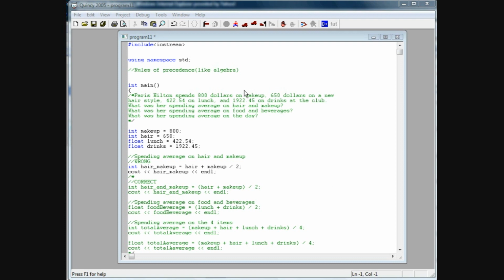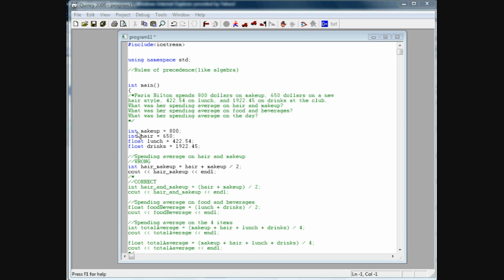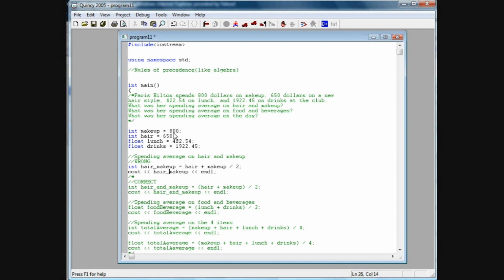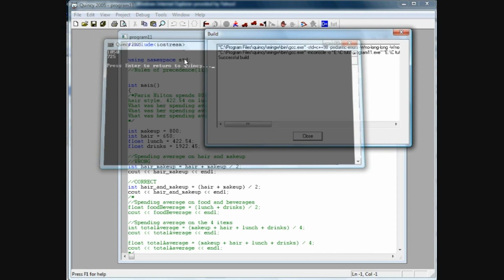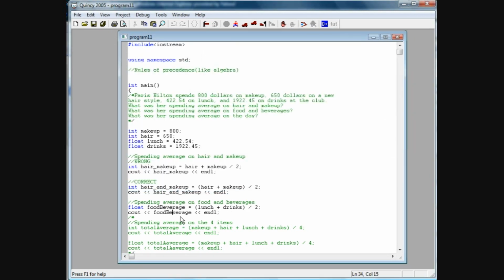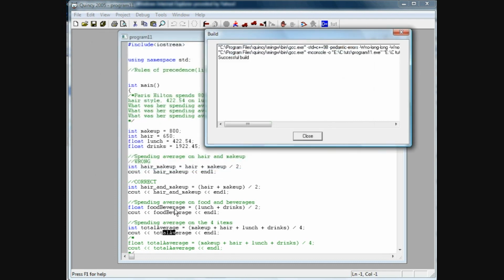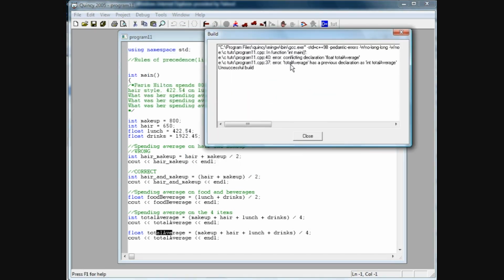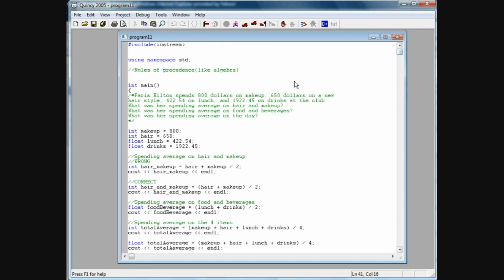C++ tutorial 11...order of operations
This tutorial covers the mathematical order of operations in C++.